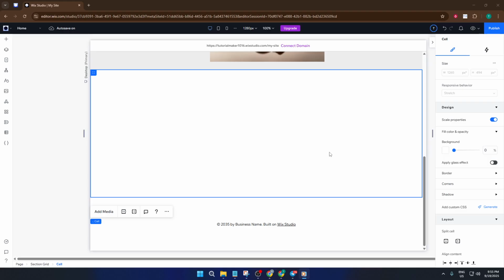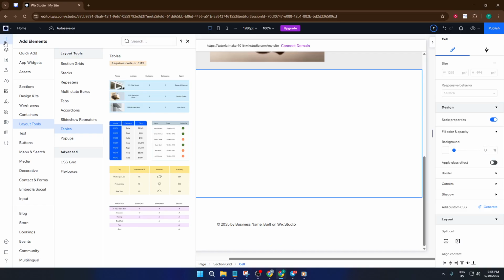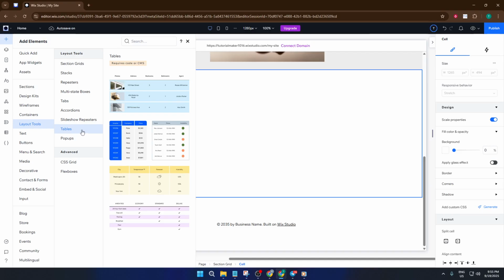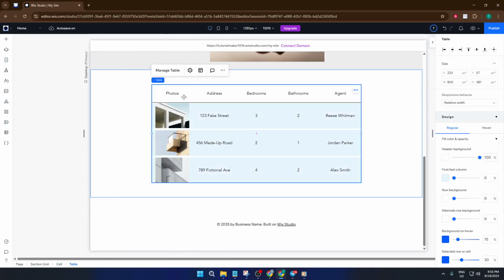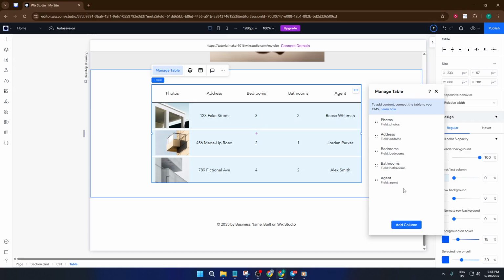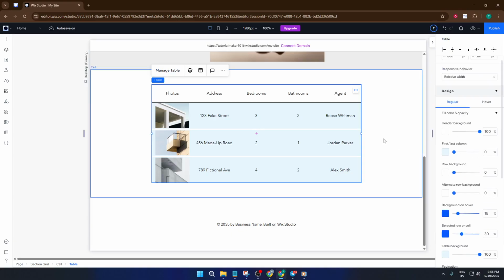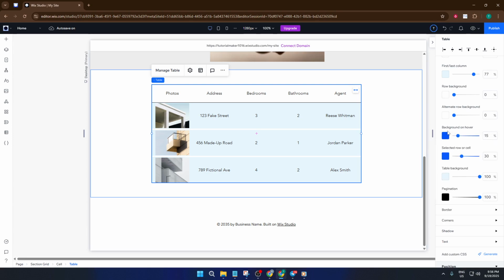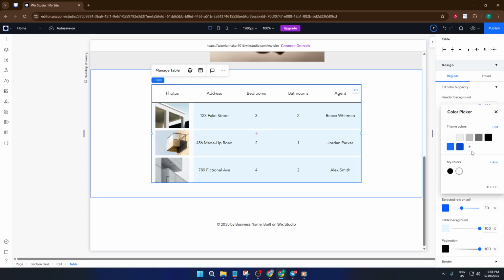How To Add A Table On Wix (Working 2026)